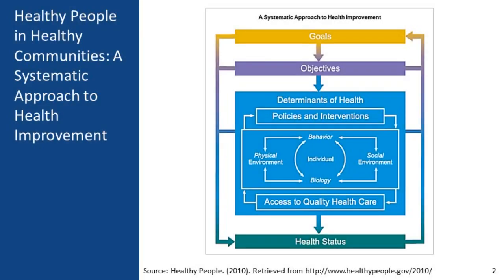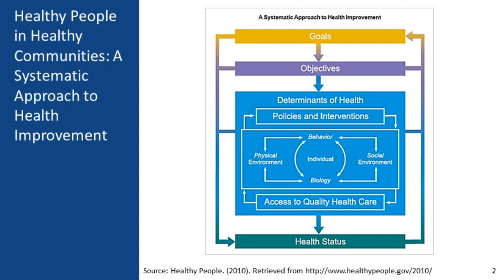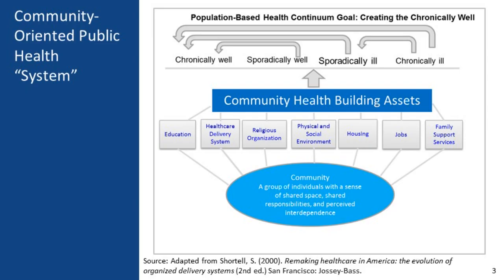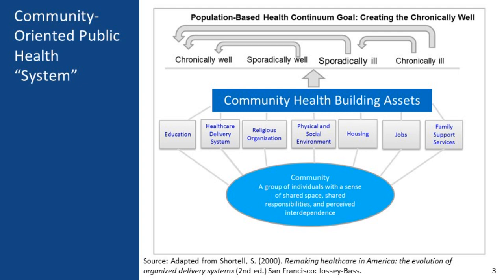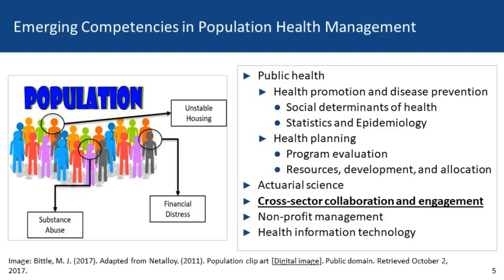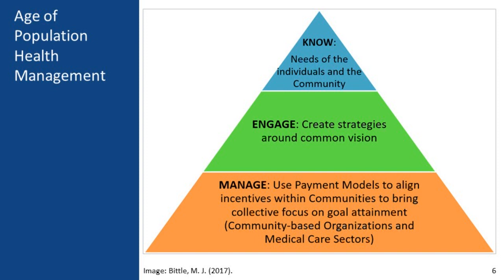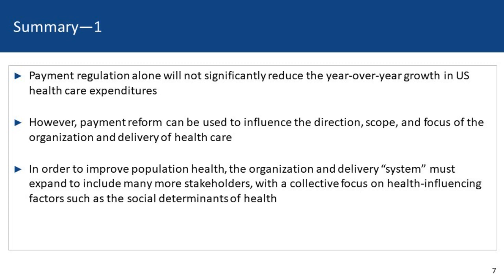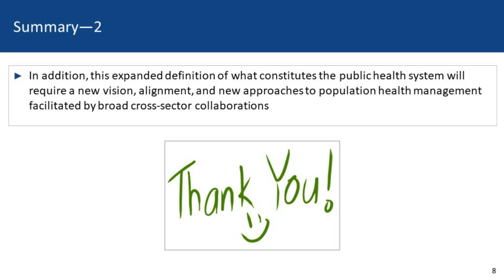602 671 Collective Impact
Sample lecture from one of the courses in the Certificate and MAS programs in Population Health Management at Johns Hopkins School of Public Health.